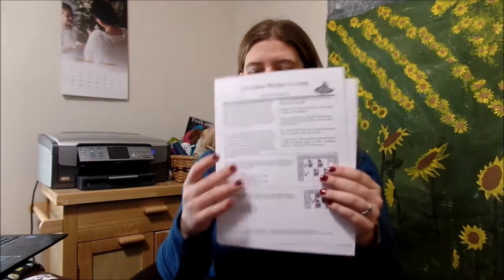December Part 1: Intro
In this month's sampler squares we explore colorwork stitches in the Pearl Brioche and Plain Brioche squares